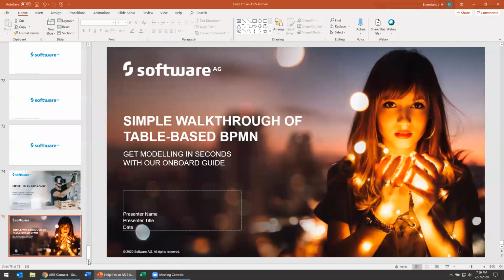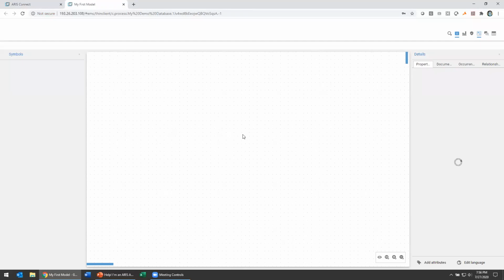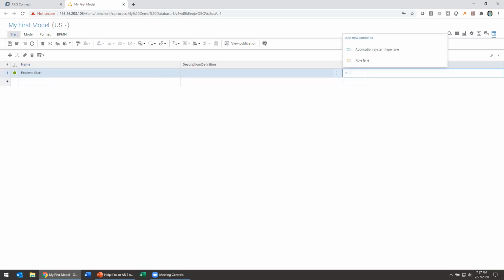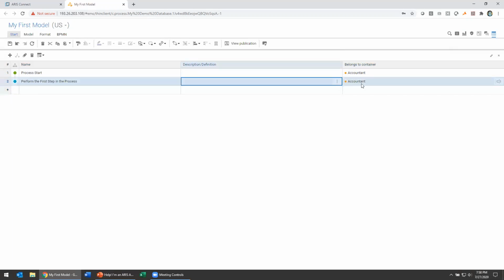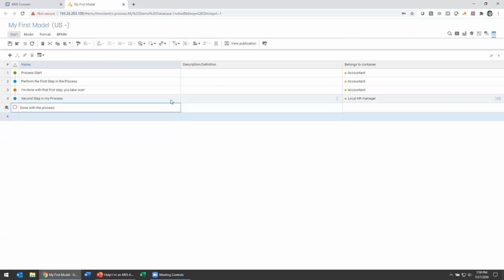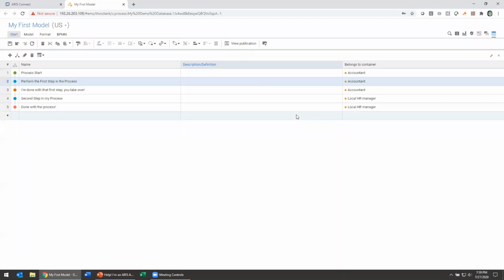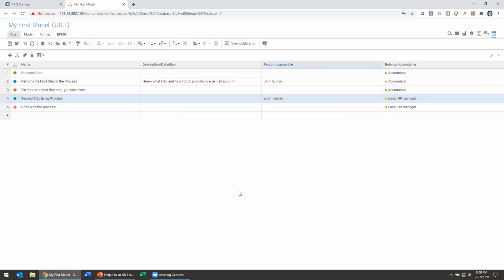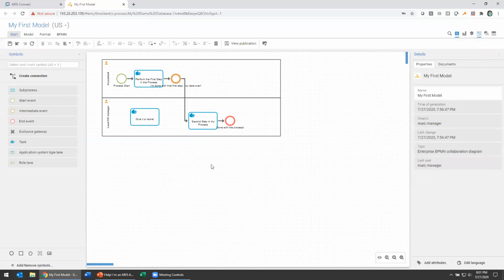Simple walkthrough of table based BPMN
Learn how to get modelling in seconds with our onboarding guids.